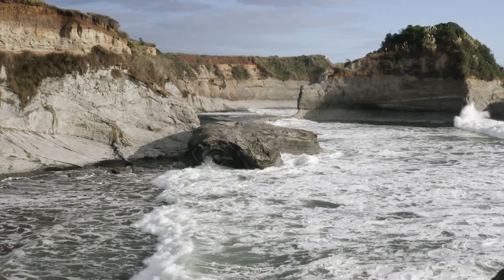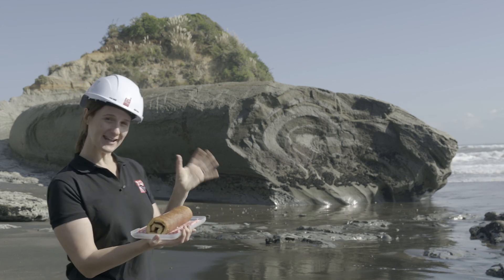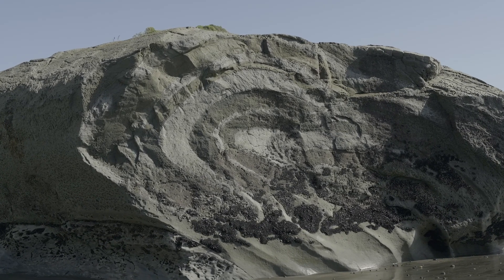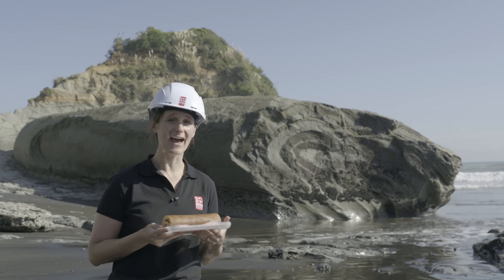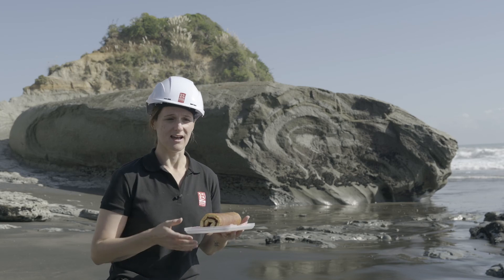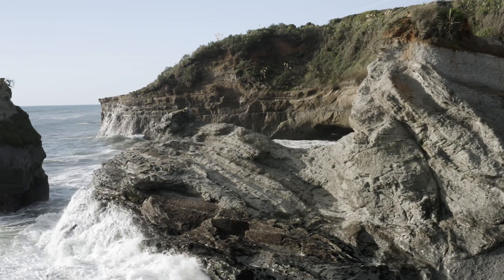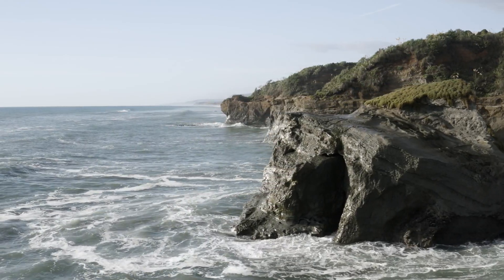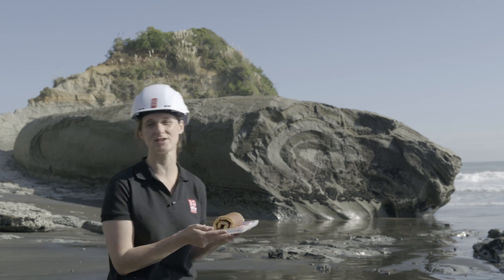Jam Roll Bay | Virtual Field Trip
Join Dr. Suzanne Bull on a VirtualFieldTrip to Jam Roll Bay. Who knew learning about sedimentary formations could be a piece of (jam-filled) cake? 🍰

GNS Science experts study submarine landslides – like the ancient one at Jam Roll Bay – to better understand the processes by which they occur and the potential they hold to generate tsunami in the future.